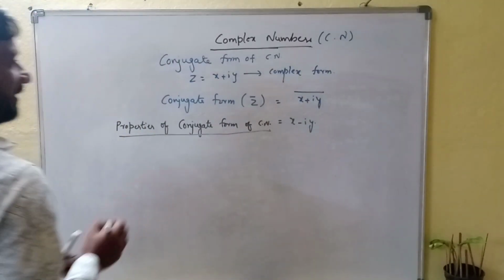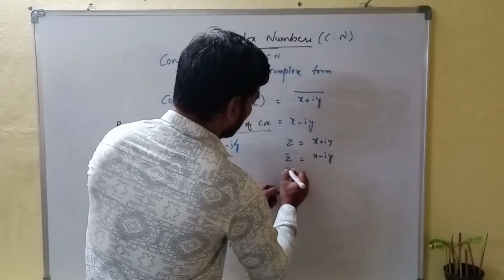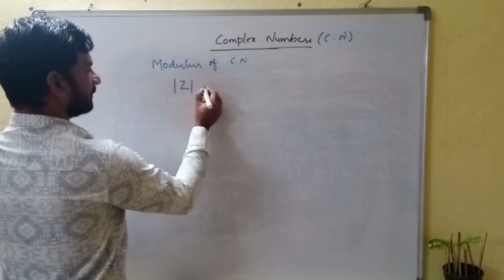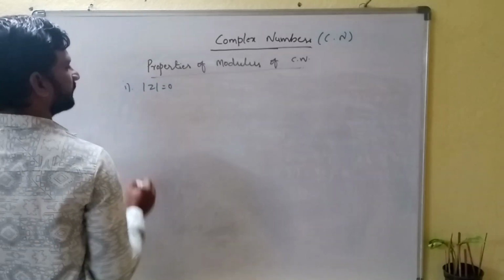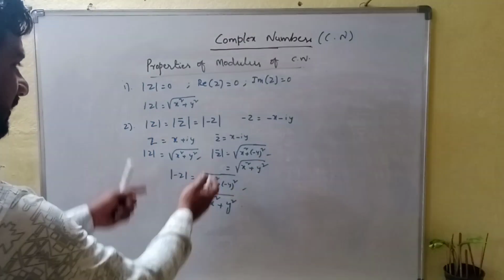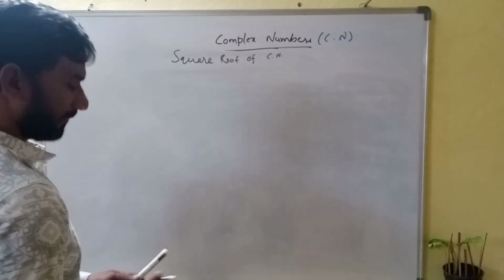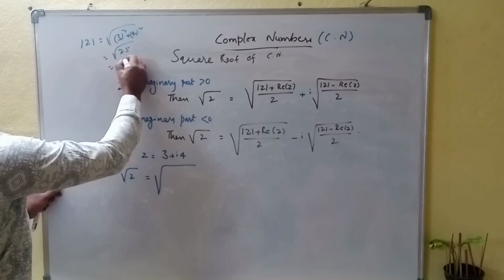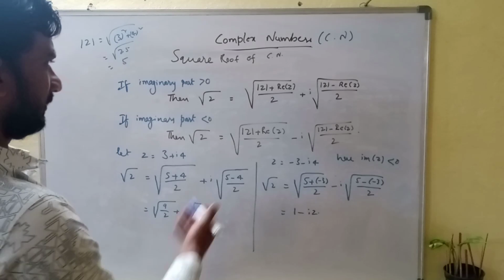Mastering Complex Numbers Part 1 Mathematics concepts IIT foundation| NCERT|CBSE & engineering CA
complex numbers
iit 2025
best online video classes
basic mathematics concepts
complex numbers problem solving techniques
defination of complex Numbers
equating complex Numbers
i iota of complex numbers
properties of i in complex numbers
complex conjugate in complex numbers
properties of complex conjugate
square root of complex numbers
problems of complex numbers